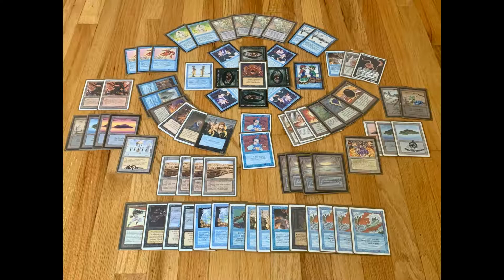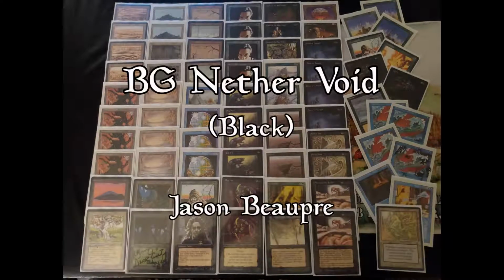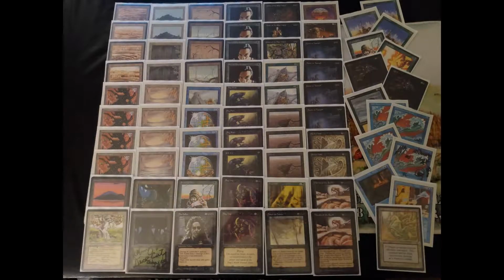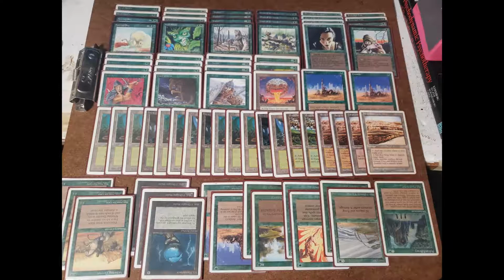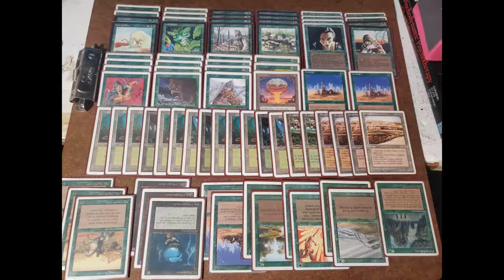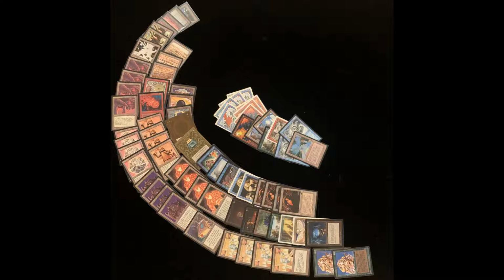Old School Magic (MTG) | The Spice Files: The Maze of Ith (Top Spicy Decks)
DFB and I are joined by Shawn from the Emerald City Trolls to discuss his most recent event, The Maze of Ith!